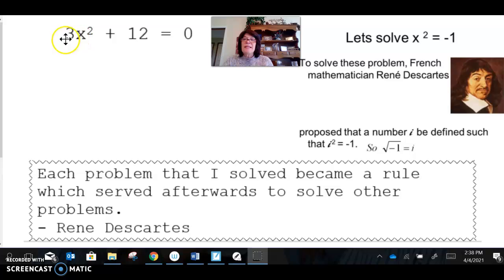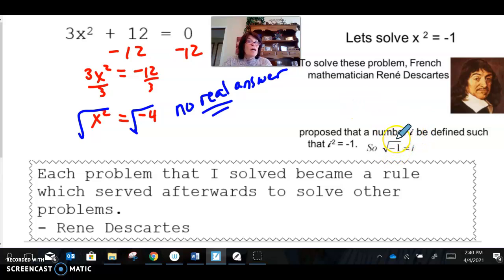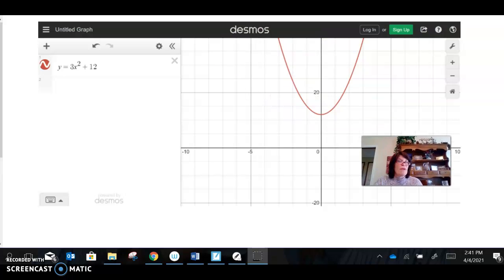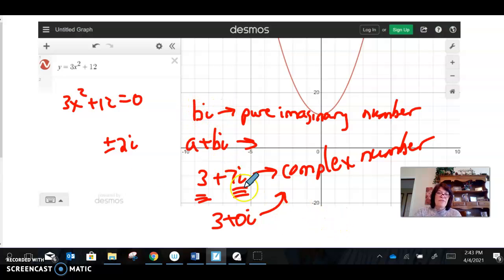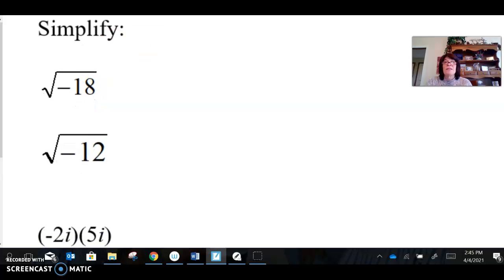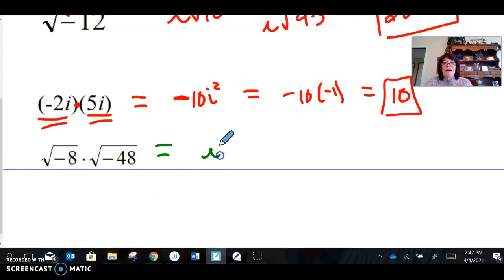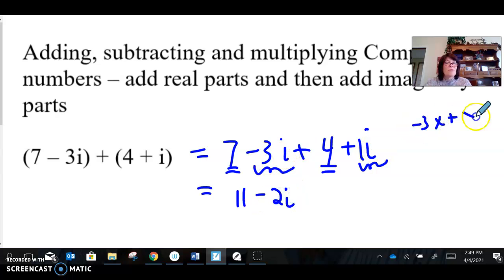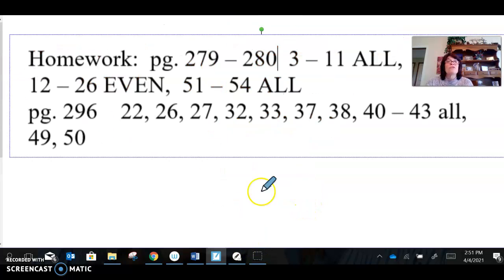Alg II Complex Numbers